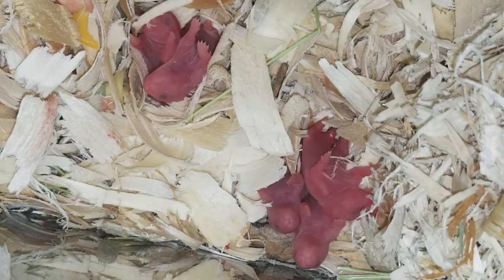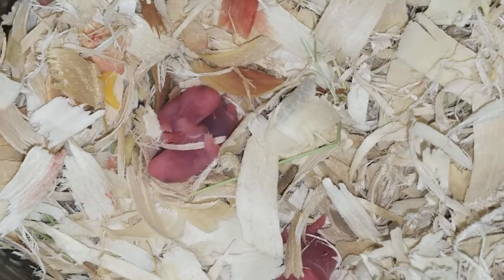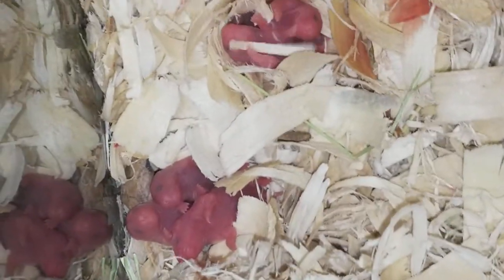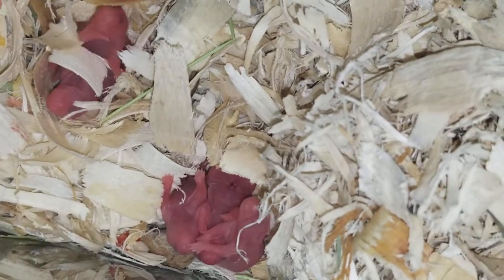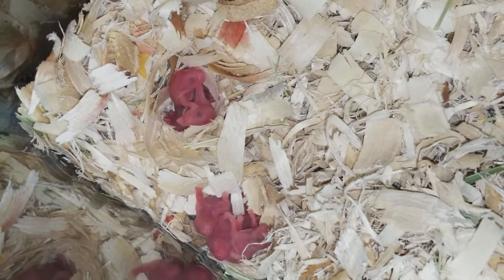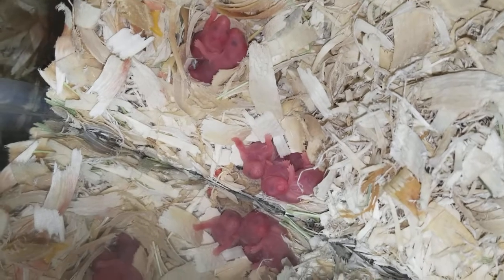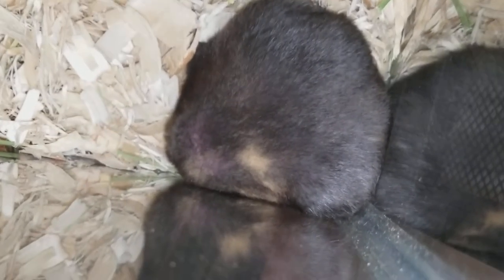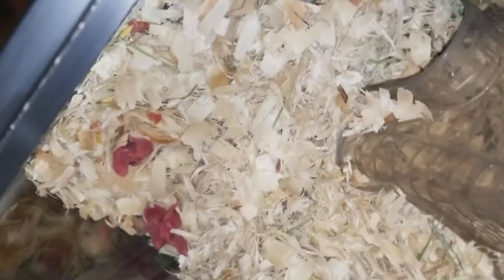Calico Hamster Giving Birth!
1-28-18

Hi Friends!!!